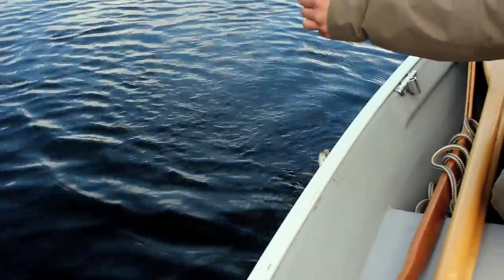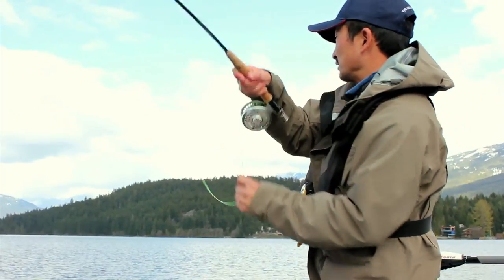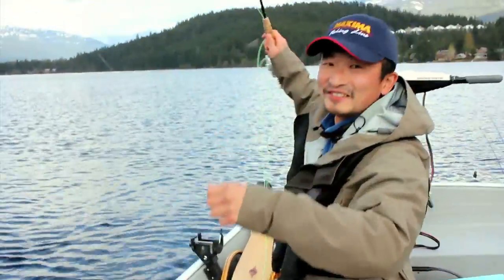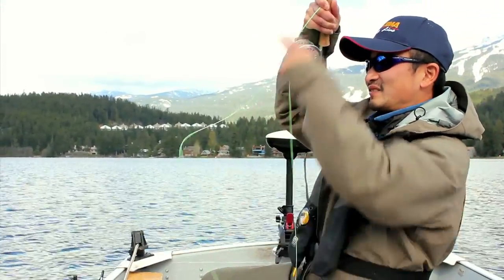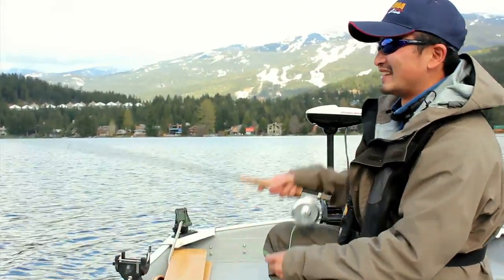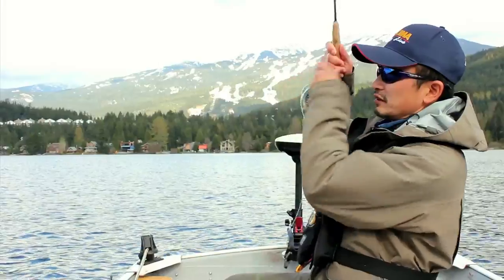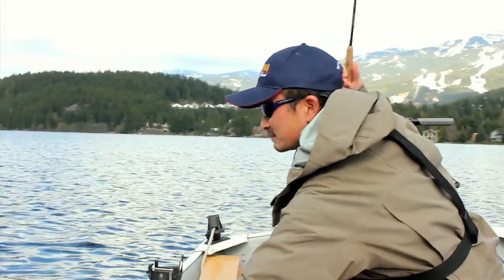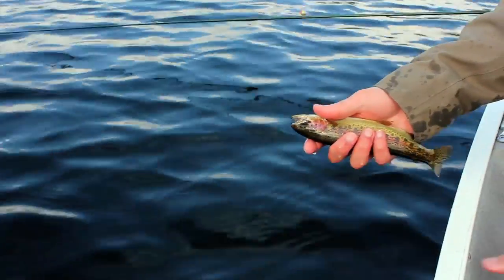Fishing with Rod: Tiny Sneaky Rainbow Trout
Tiny sneaky rainbow trout loved the fly that was put in front of them, but they couldn't seem to stick on the hook!

Camera: Nina Manique
Editing: Rodney Hsu
Copyright: Fishing with Rod Production